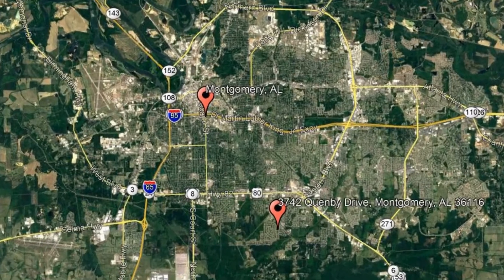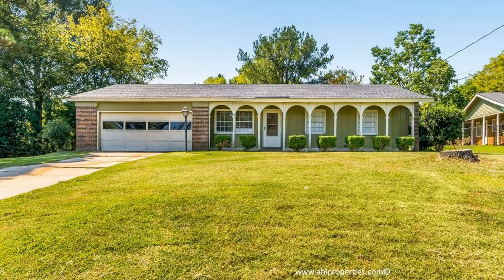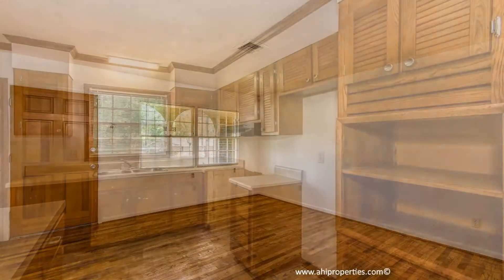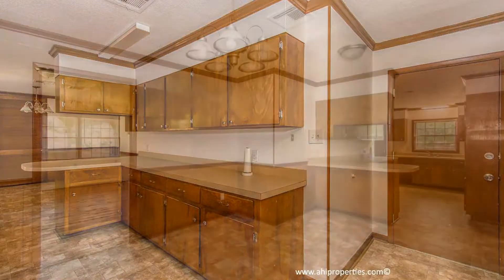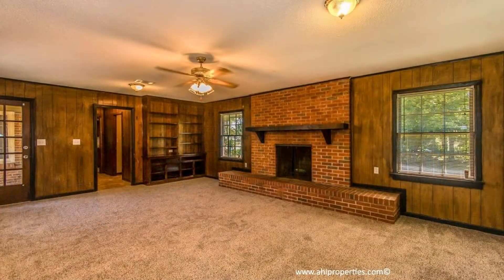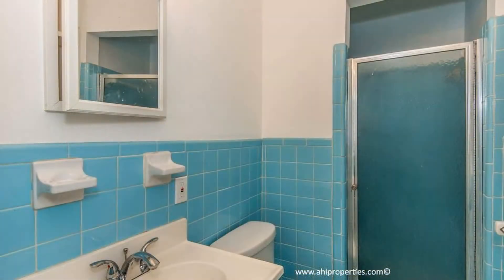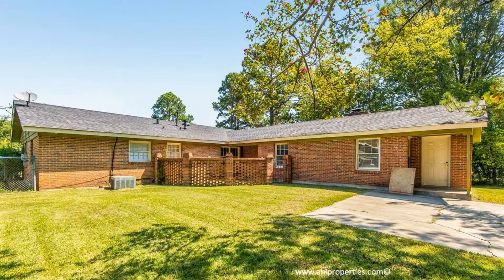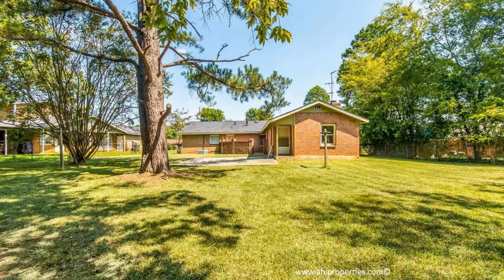Montgomery House Rentals 3BR/2BA by Montgomery Property Management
Check out this virtual tour of 3742 Quenby Drive, Montgomery, AL 36116 by the leading MontgomeryPropertyManagement company--AHI Properties.

AHI Properties
8841 Helena Rd, Pelham, AL 35124, USA

One of our MontgomeryHouseRentals is located at 3742 Quenby Drive, Montgomery, AL 36116. This beautiful home exudes a rustic vibe that will make you say "home sweet home." You will be greeted by the living room with hardwood floors and great windows. The large eat-in kitchen has gorgeous woodwork and design. It is equipped with major appliances and plenty of counter space and cabinet storage which make it easy to work in. The massive bonus den features carpeted flooring, built-in bookshelves, and a stunning brick fireplace that is perfect for relaxation. This property includes 3 spacious bedrooms and 2 bathrooms. The master bedroom has its own private bathroom with a stall shower. The other two bedrooms share a hall bathroom with a bathtub and shower combination. The extensive backyard gives you space for outdoor activities. Don't miss out on this breath-taking property!

Is this your next home? Make one of our Montgomery house rentals yours today and call our leasing team! We're open days, evenings, and weekends! Or, share our Montgomery homes for rent video to your family and friends!

Renting from a professional property management company like AHI Properties comes with great advantages!

A Montgomery property management company like AHIProperties offers convenient solutions to any rental concerns. You can conveniently pay rent online, submit maintenance tickets through our tenant portal, and have access to 24/7 emergency repair services. And since we only have professional Montgomery property managers in our team--you know the property you're renting is well-looked after! Rent from AHI Properties today and experience services from a true professional property management in Montgomery!

AHI Properties
8841 Helena Rd, Pelham, AL 35124, USA